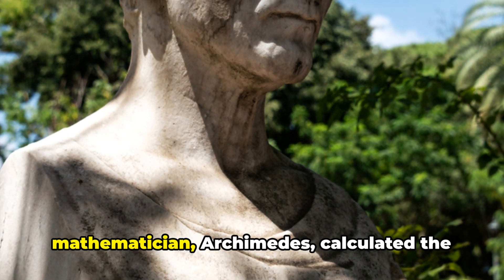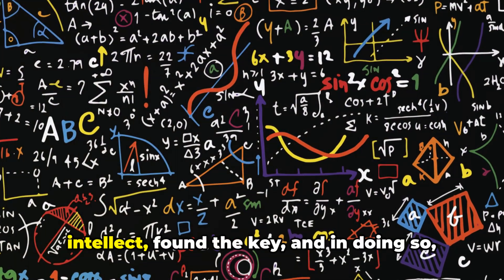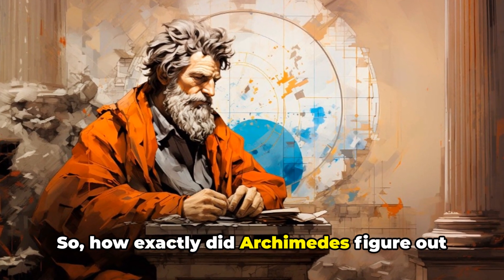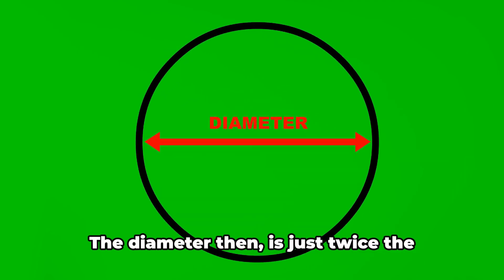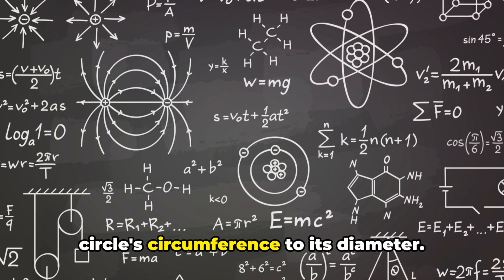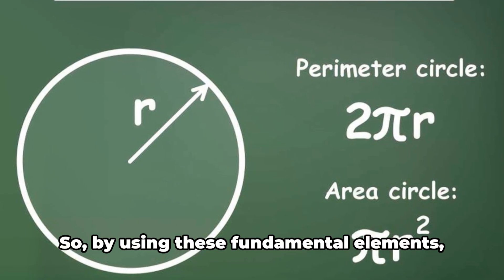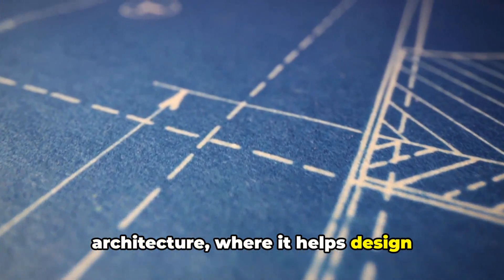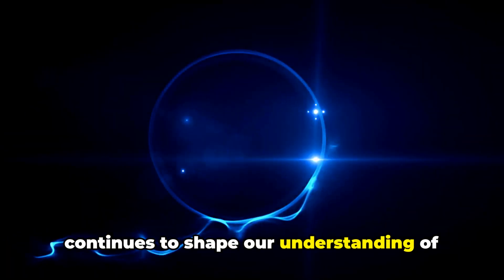The Area of a Circle Theorem: Archimedes’ Timeless Calculation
Journey back to ancient Greece and uncover the genius of Archimedes with our latest video, "🧮 The Area of a Circle Theorem: Archimedes’ Timeless Calculation 🔵." Learn how one of history's greatest mathematicians unlocked the secrets of geometry and gave us a formula still used today. 📜✏️

In this video, we explore:
The principles behind the Area of a Circle theorem and how Archimedes derived it 📚
A clear explanation of the formula A = πr², breaking down each component and its significance 🧮
Practical applications of the formula in today's world, from engineering to everyday problem-solving 🔍
The lasting legacy of Archimedes' work on geometry and its influence on modern mathematics 🌍
Whether you're a math enthusiast, a student, or simply curious about the wonders of geometry, this video will provide you with a deeper understanding of Archimedes' groundbreaking work and its continued importance in our lives.